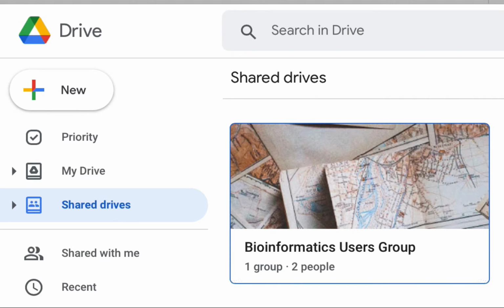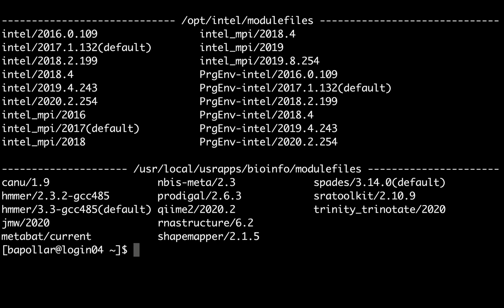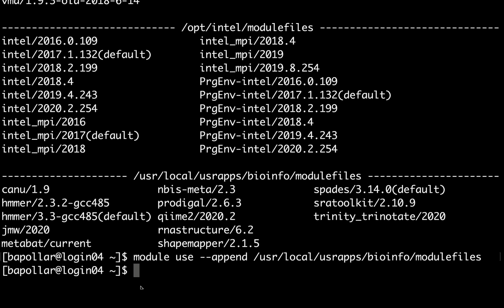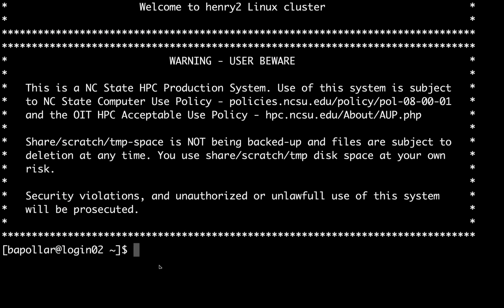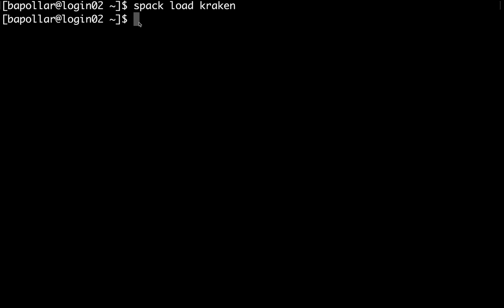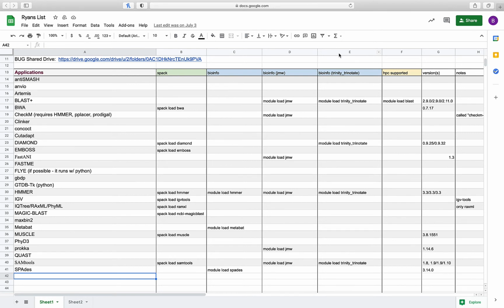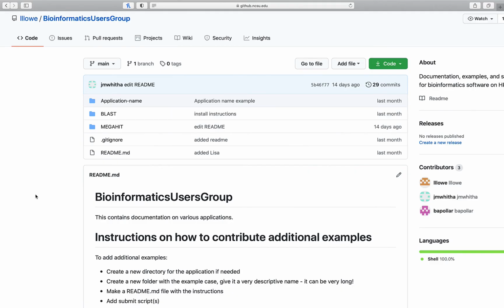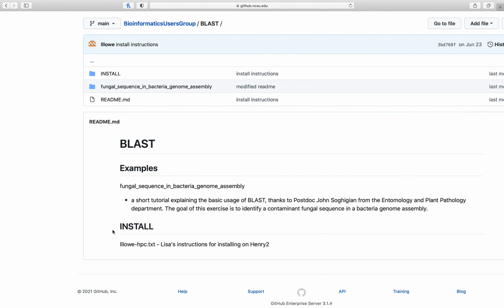Introduction to BUG at NCSU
Welcome to BUG!

Presented by Bailey Pollard, BUG Vice President
Project Management Lite Internship Program and Advanced Computing
Office of Information Technology

The following is an introduction to the Bioinformatics Users Group (BUG) at NCSU.

How to Join:  Sign up to the NCSU Google Group, group-bioinformatics-users.

Applications on HPC:  Request access to the bioinfo software group and use 'module load' and 'spack find' to list the applications currently available.

Documentation:  Google Group members can access the BUG Shared drive, which contains some information on the applications as well as meeting minutes and notes from previous seminars.